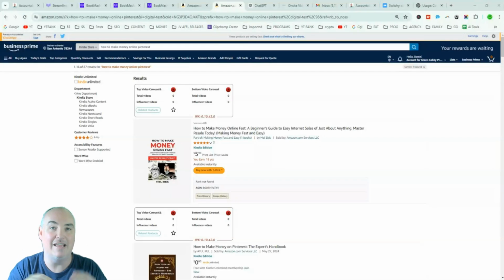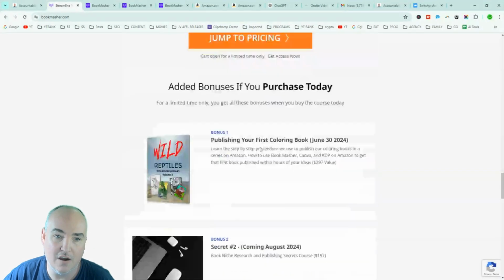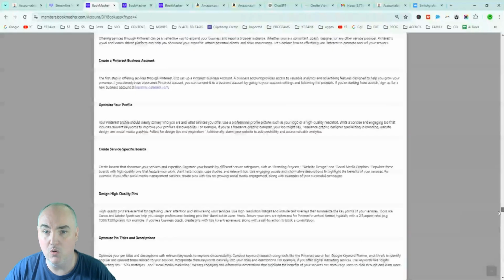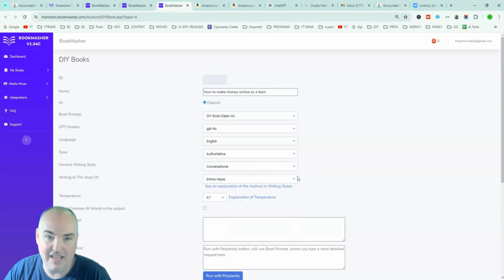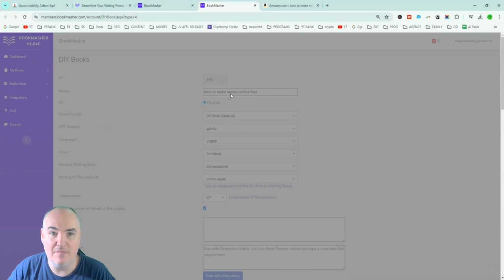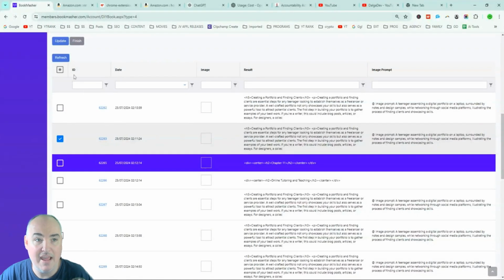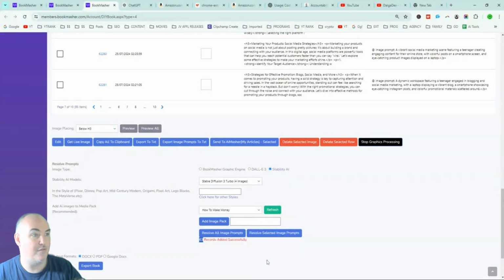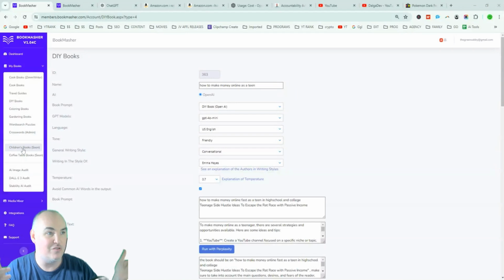How to Write Non Fiction Books in 30 minutes Stop Paying Book ghostwriters Thousands forLess Quality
How to Write Non Fiction Books in 30 minutes Stop Paying Book ghostwriters Thousands for Less Quality

How to Publish Nonfiction Books in 30 Minutes with AI Tools!

In this video, we'll demonstrate how to publish high-quality nonfiction books with BookMasher in just 30 minutes using AI tools. We'll walk you through the process of researching, creating, and automating book production to save time and money on ghostwriters. Learn how to generate in-depth content, design images, and export your final book using tools like ChatGPT and Bookmasher. Discover how to create multiple types of books including cookbooks, travel guides, word search puzzles, crossword puzzles, coloring books, and even children's books efficiently and affordably.

Book Masher is a book writing software by damon nelson & wayne atkinson, this is a quick bookmasher tutorial training demo.

You’ll soon learn how to create high-quality non-fiction books in record time. We dive deep into the process of using AI tools, including a full BookMasher demo, BookMasher training, and BookMasher tutorial, to show you how to write a nonfiction book with AI and ChatGPT. This guide is perfect for beginners or anyone writing a book for the first time. Forget the hefty fees for ghostwriters and discover how you can produce professional-level content using these DIY tools. Whether you’re venturing into Amazon Kindle Publishing or expanding your Amazon KDP publishing  portfolio, this tutorial will walk you through the exact steps.

From learning how to write a nonfiction book with AI to publishing your first book on Amazon KDP, this video covers it all. If you’re wondering how to write a book in a fraction of the time while maintaining quality, this is the content you’ve been looking for. We also explore how to write a nonfiction book for beginners, making the process accessible for everyone. You’ll be surprised at how easy it is to turn your ideas into reality using BookMasher and similar tools. For those eager to learn how to write a book for beginners, this video provides the essentials, ensuring that even first-time authors can achieve success.

⏰ How to Write Non Fiction Books in 30 minutes Key Moments ⏰
00:00 Introduction and Overview
00:14 Demo: Creating Non-Fiction Books in 30 Minutes
01:35 Research and Insights Gathering
03:33 Using Bookmasher for Book Creation
08:07 Setting Up Your Book
15:55 Editing and Finalizing Your Book
18:02  Auto Generating and Selecting Images
21:16 Exporting Bookmasher Manuscript

🎬  Write a Non Fiction Book in 30 minutes Video Series 🎬